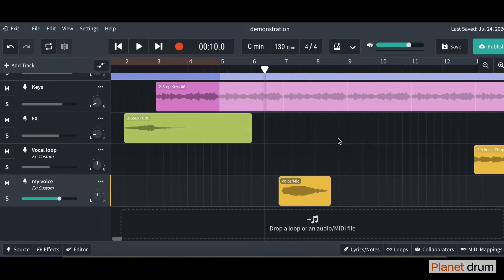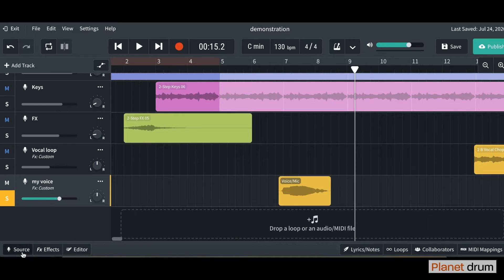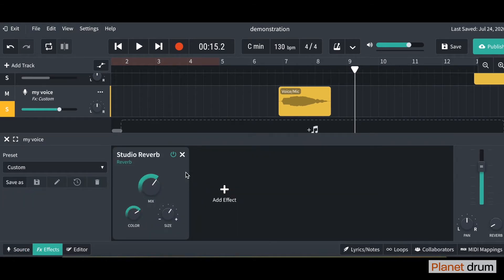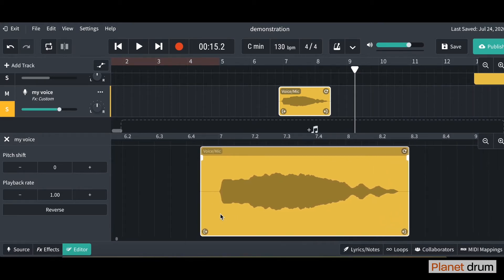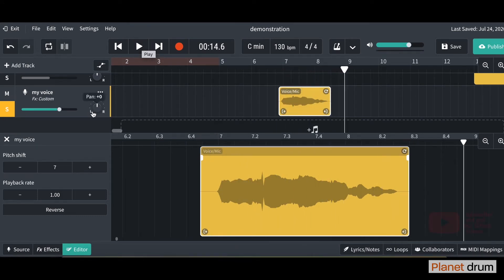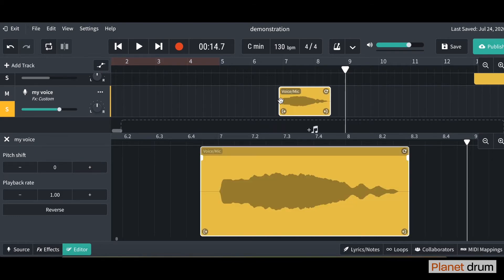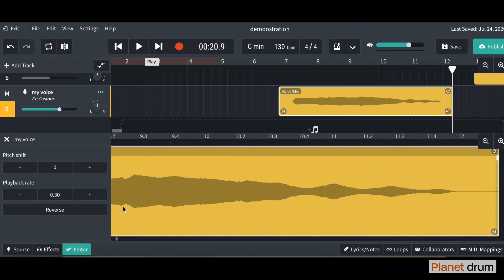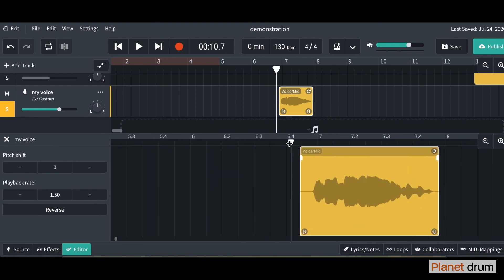HOW TO: Manipulate vocals in BandLab (Lesson 9)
HOW TO MANIPULATE VOCALS IN BANDLAB

This video tutorial is the ninth and final lesson on how to use the FREE ONLINE music production software called 'BandLab.' In this tutorial, you will learn how to manipulate your own vocals by using pitch shifting, playback rates, and reverse. By the end of the short course, you will have been able to put together a short track using different techniques and processes.